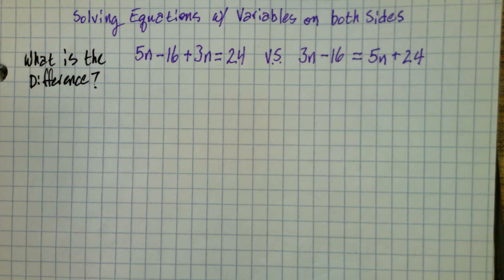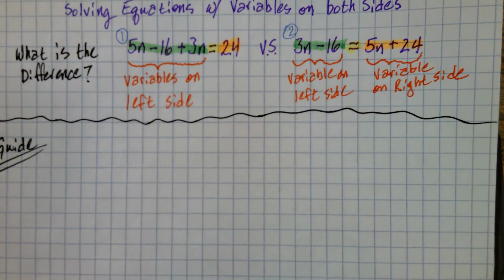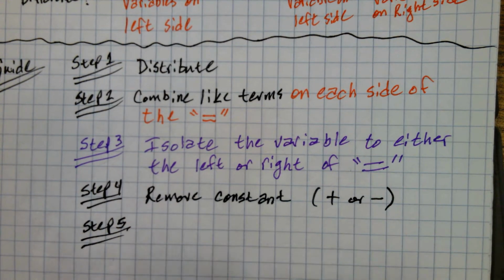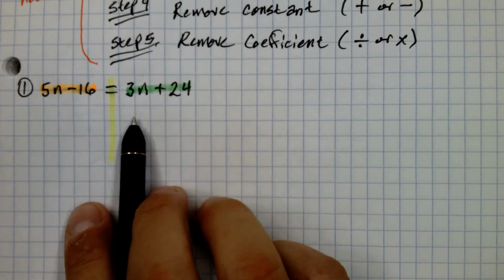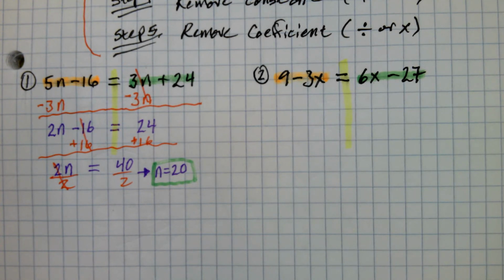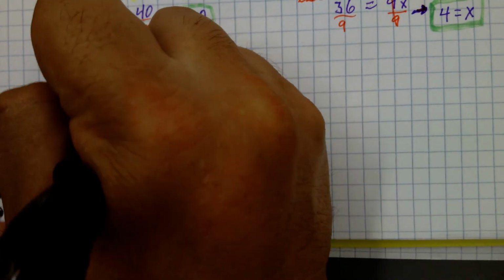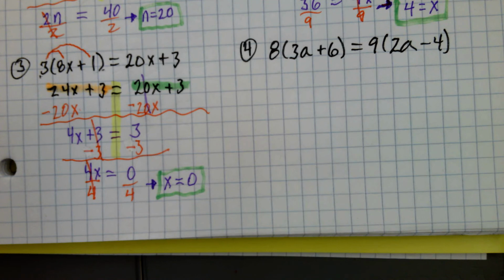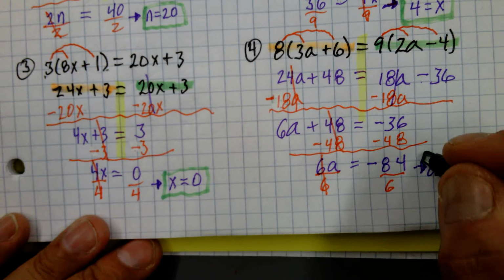Variables on Both Sides 1 (Math 9 10/20/22)